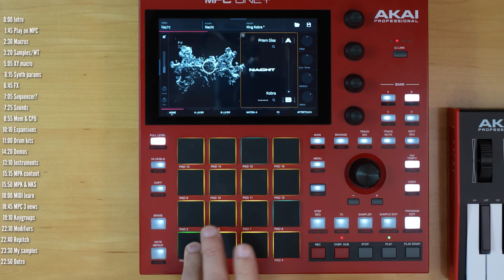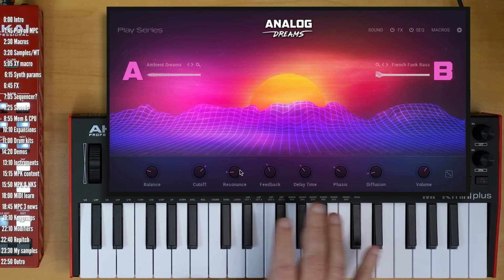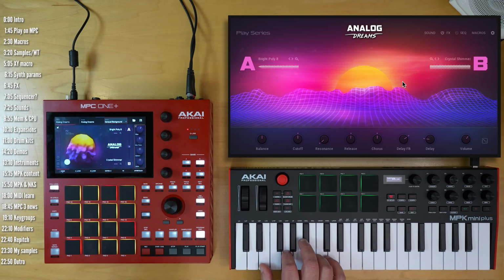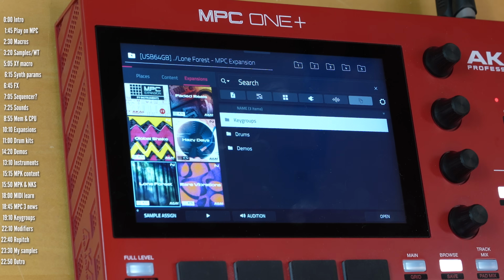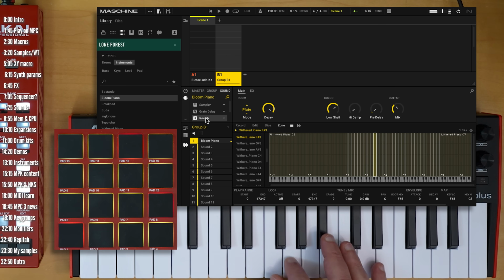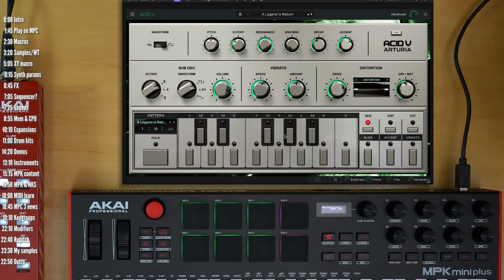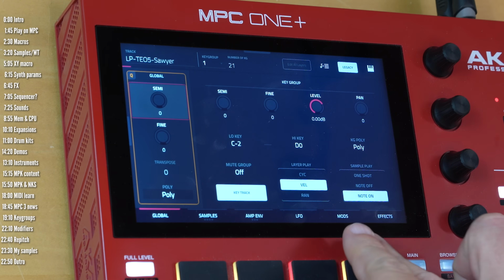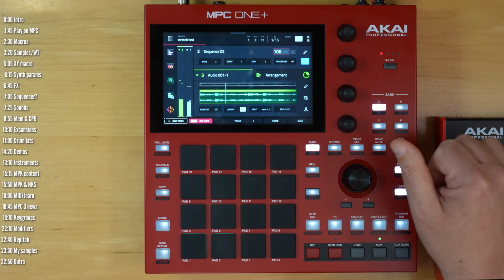AKAI & NI's plan for MPC & MPK // New MPC 3.4 features // Expansions & Play by Native Instruments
Get the ideas, tips and insights from this video and all my others in my ever-expanding book of electronic music ideas, tips and tricks here:

TIMELINE:
0:00 Intro
1:45 Play on MPC
2:30 Macros
3:20 Samples/WT
5:05 XY macro
6:15 Synth params
6:45 FX
7:05 Sequencer?
7:25 Sounds
8:55 Mem & CPU
10:10 Expansions
11:00 Drum kits
14:20 Demos
13:10 Instruments
15:15 MPK content
15:50 MPK & NKS
18:00 MIDI learn
18:45 MPC 3 news
19:10 Keygroups
22:10 Modifiers
22:40 Repitch
23:30 My samples
22:50 Outro